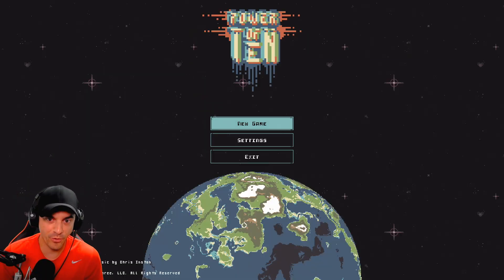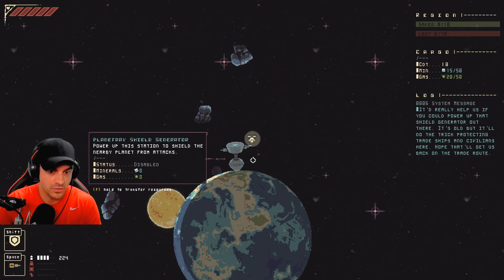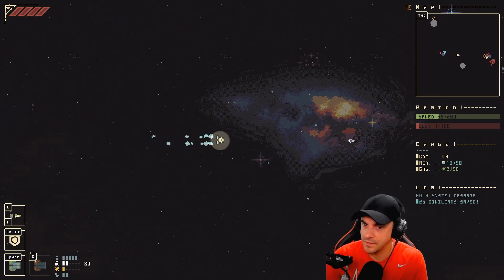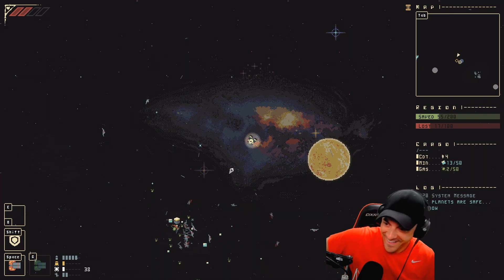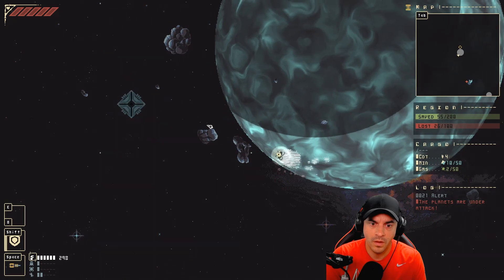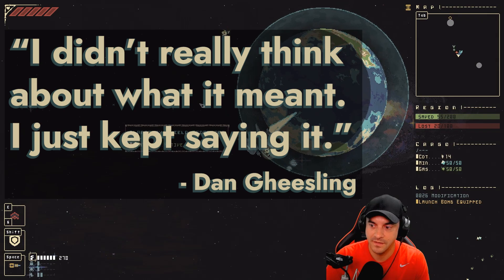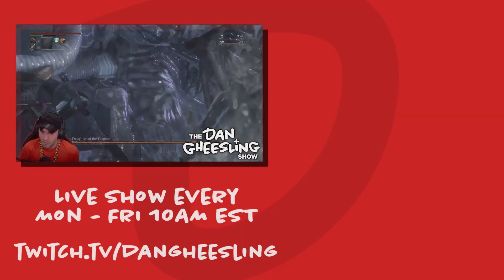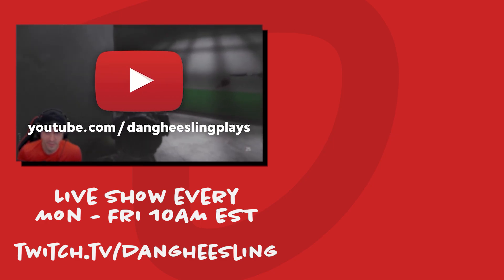Star Wars-esque Roguelike! | Power of Ten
Mon thru Friday @ 10AM EST